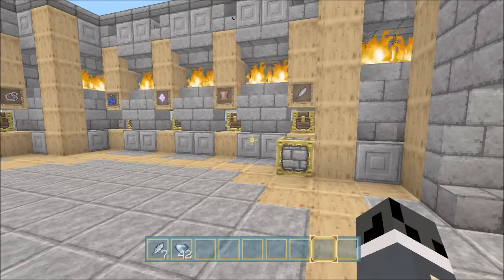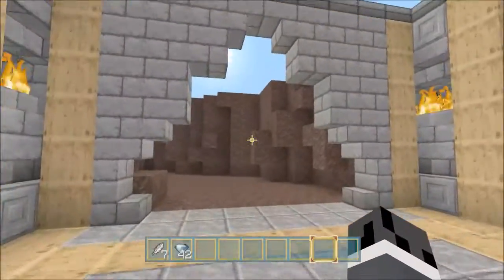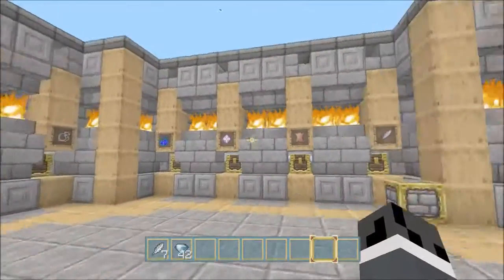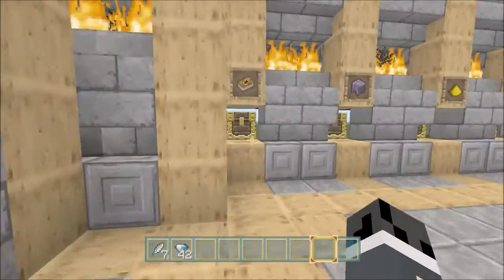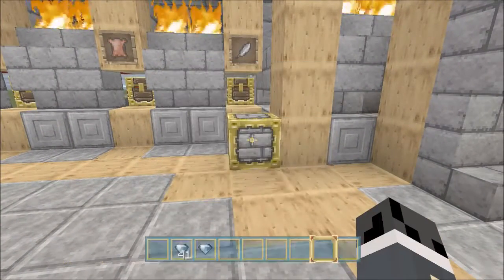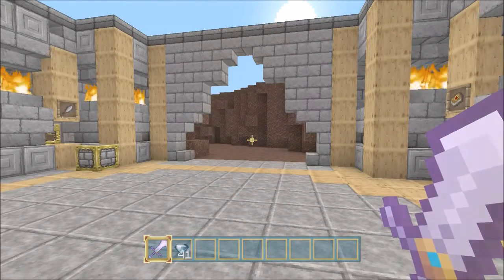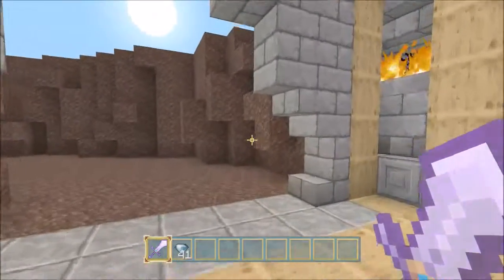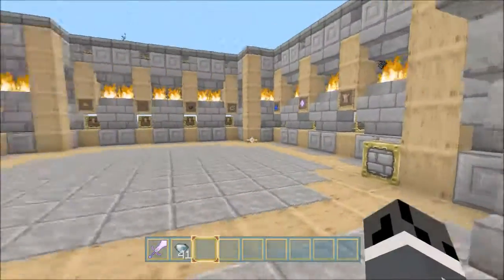Minecraft RPG Map-Eula-Sneak Peak of the Forge